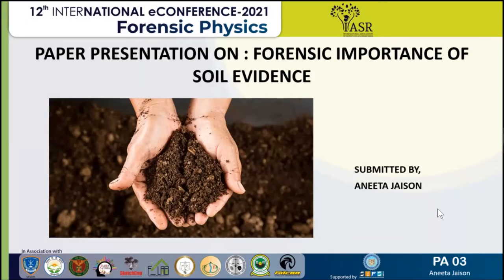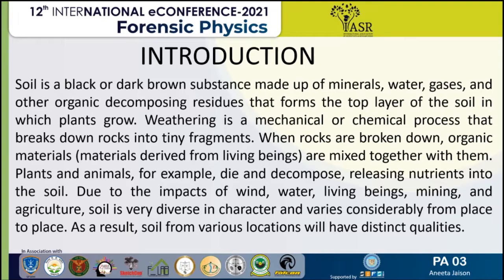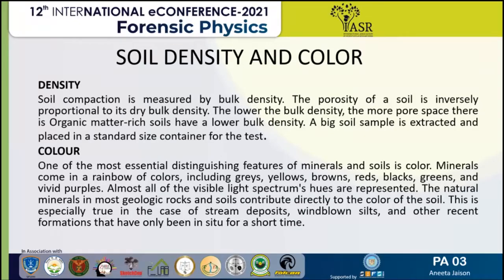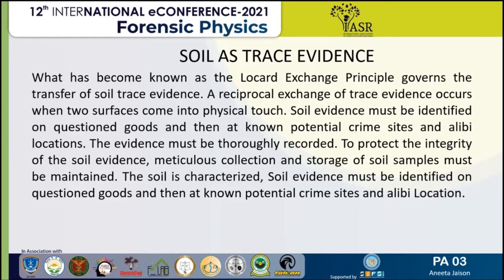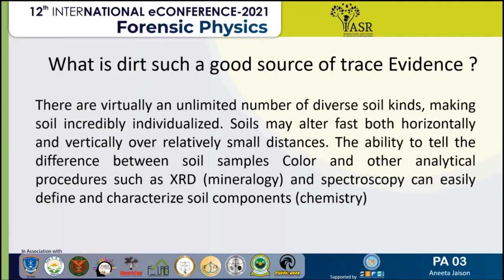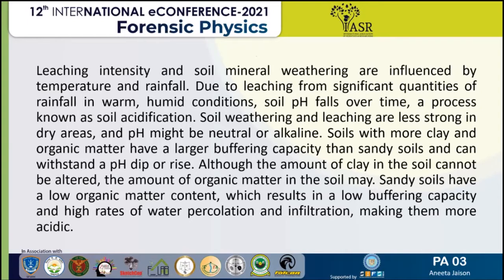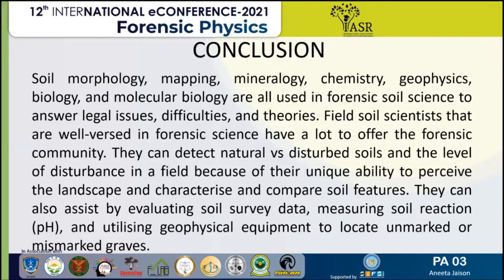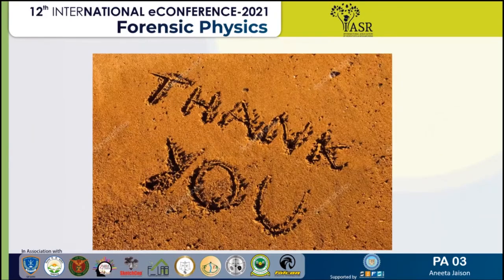Forensic Importance of Soil Evidence | Paper 3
Many criminal cases can occur in conditions when soil moves to a criminal or victim, soil can contribute vital information to criminal investigations as transfer evidence. Because soils vary so much from place to place, dirt can be used to show a relationship between a suspect and a crime scene. Soil is a complicated combination with a wide range of mineralogical, chemical, biological, and physical characteristics. In light of this intricacy, a number of forensic science procedures have been created.